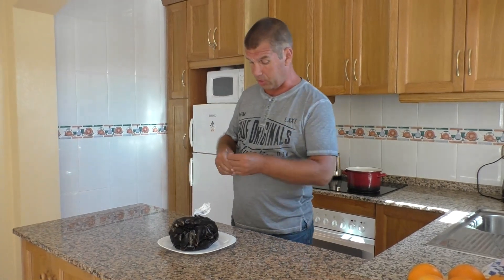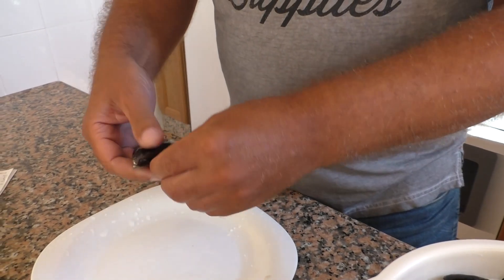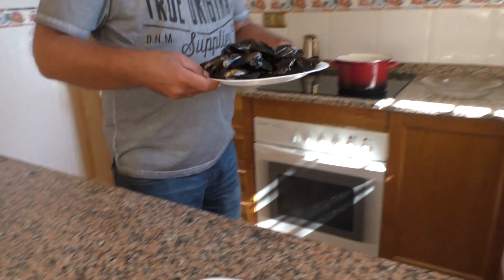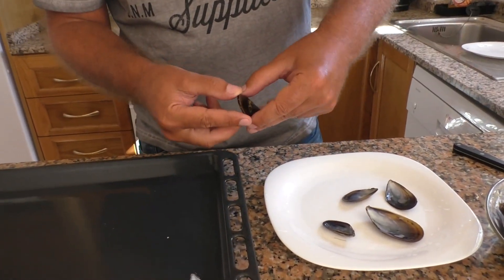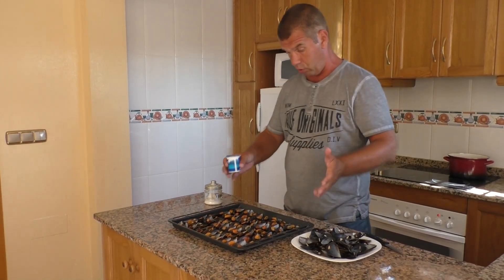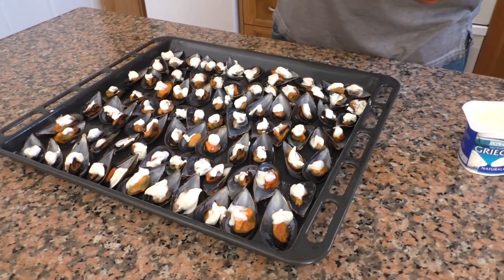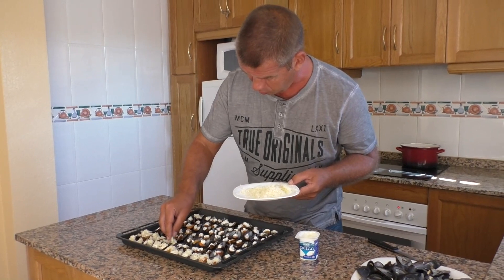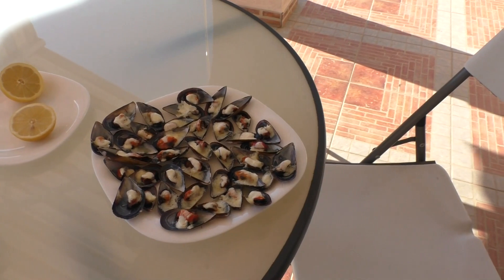Как приготовить мидии ракушки в духовке. Простой рецепт запеченных мидий из Испании.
Мы приготовим свежие мидии в духовке. Простой и быстрый рецепт без экзотических ингредиентов.
Пора валить. Куда и как уехать из России. Иммиграция в Испанию 2023. Эмиграция из России 2023. Иммиграция в Европу. Переезд в Испанию. В Испанию на ПМЖ. Вид на жительство в Испании. Как эмигрировать из России. Куда эмигрировать из России. ВНЖ в Испании 2023. Работа в Испании. ВНЖ в Испании без права на работу. ВНЖ в Испании с правом на работу. Жизнь в Испании. Релокация в Испанию. Индивидуальный предприниматель в Испании. Аутономо в Испании.
Компания «TORTUGA Real Estate». Константин Хмелевский.
Помощь в получении вида на жительство в Испании.
Подбор недвижимости в Испании, в городе Торревьеха и провинции Аликанте.
Купить квартиру в Торревьехе в Испании. Купить дом в Торревьехе в Испании. Купить в Торревьехе  в Испании. Купить виллу в Торревьехе  в Испании. Купить дуплекс в Торревьехе  в Испании.